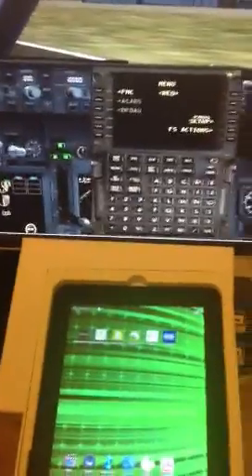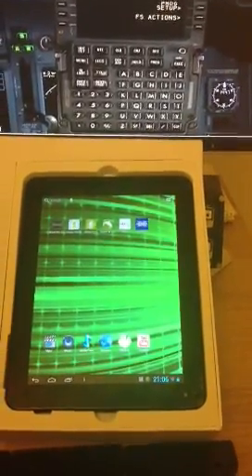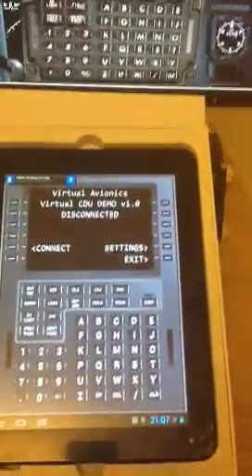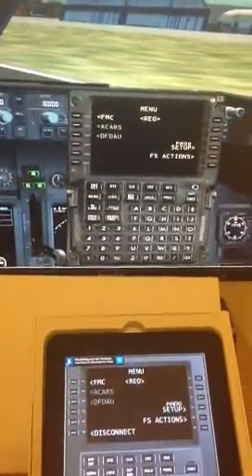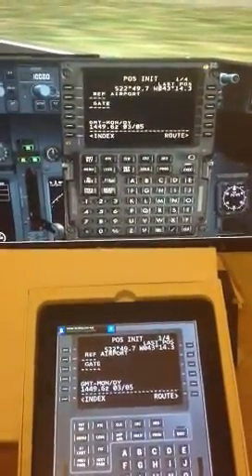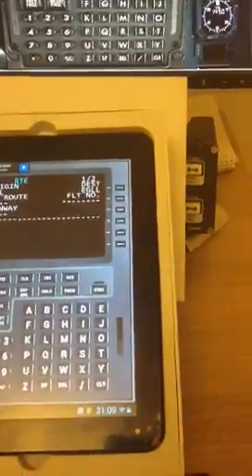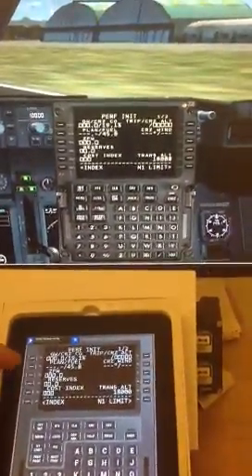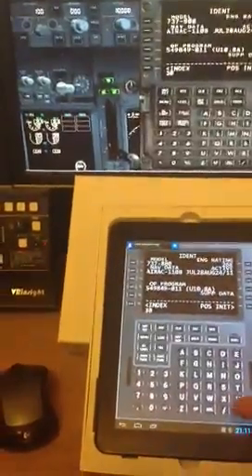FSX Virtual CDU NGX App Demo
Virtual CDU Android app for PMDG NGX and iFly 737.

A quick hand held camera phone vid so please excuse quality. This is to show how easy the app works and how quick it works with the aircrafts CDU.